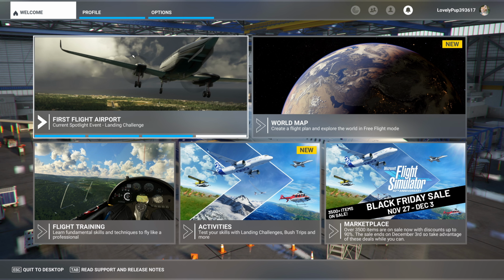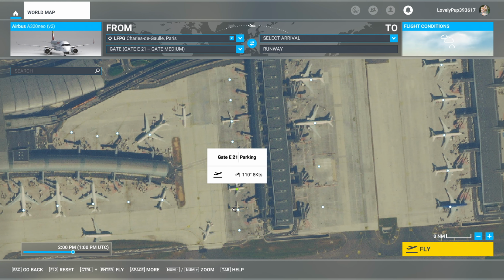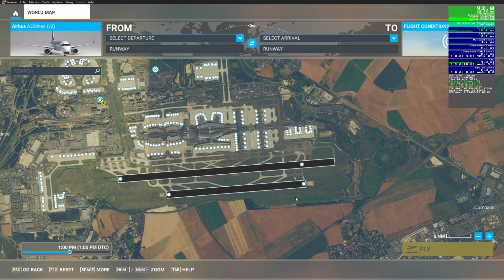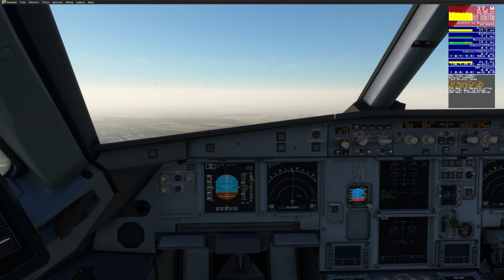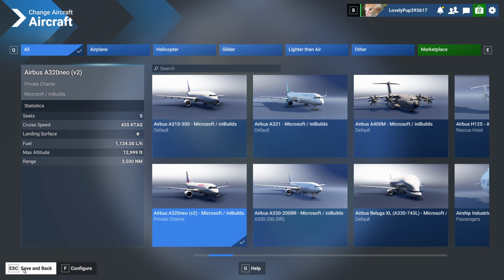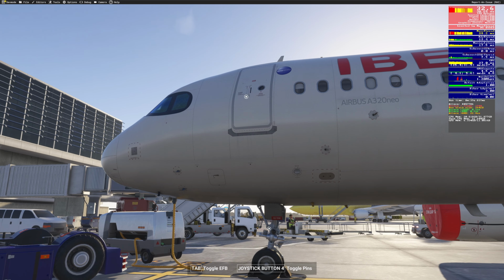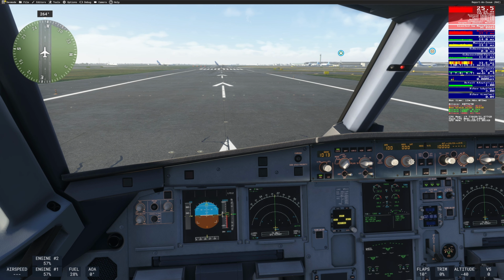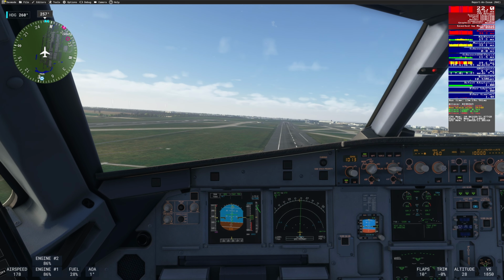Performance Comparison MSFS 2020 VS MSFS 2024 - Worth The Upgrade?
In this video, we compare the performance of MSFS 2020 to the newly released MSFS 2024 on a mid-range PC.
My Specs: i5-9400f, RTX 3060, 32 GB RAM